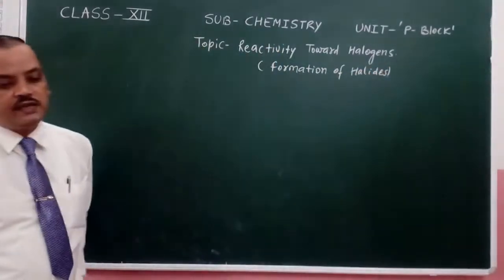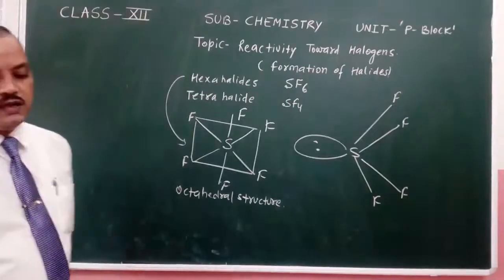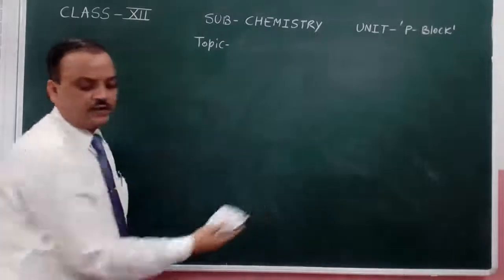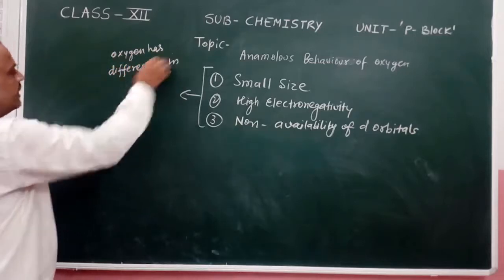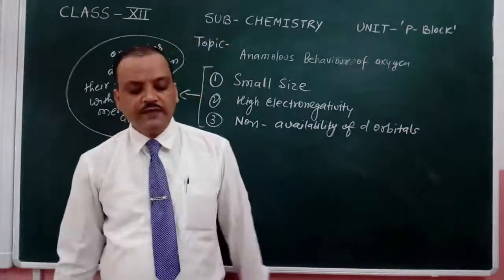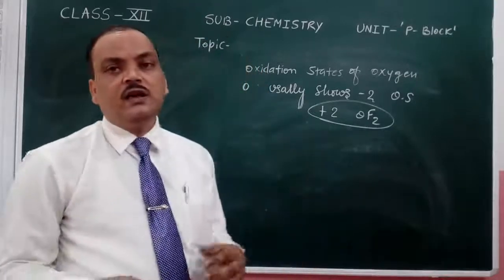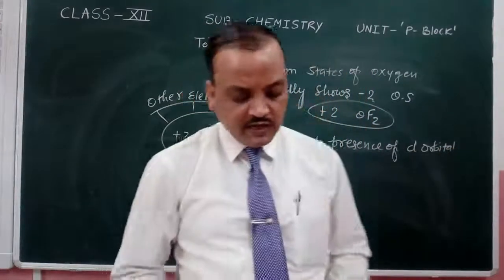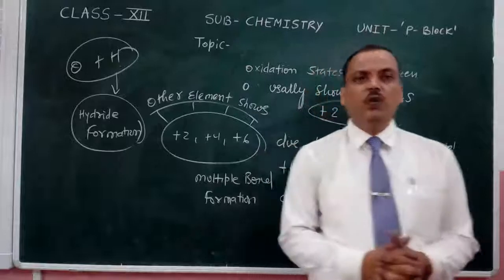BBV Class-12 Chemistry Chapter-7 V- 21